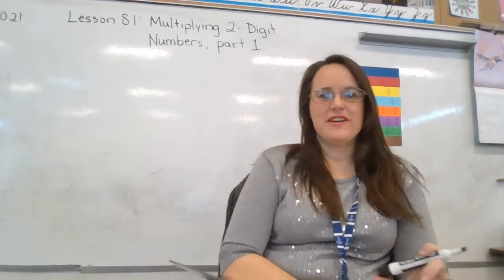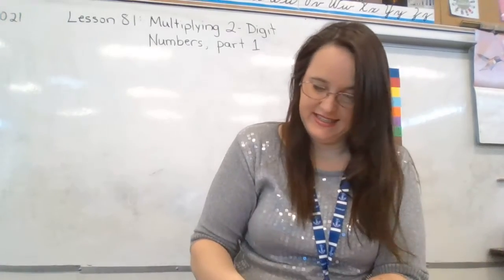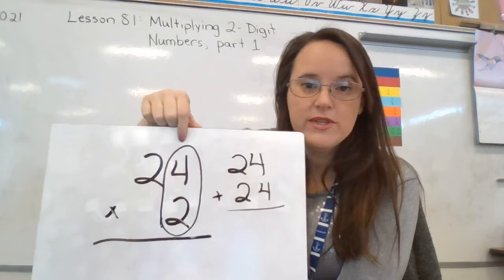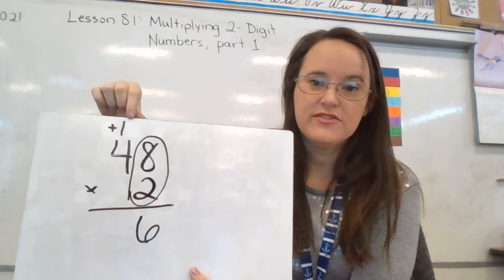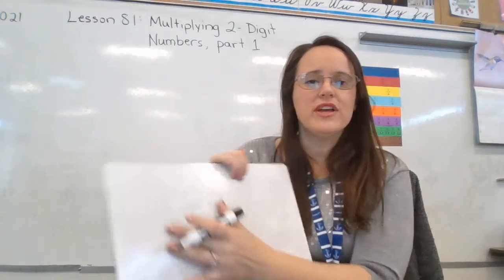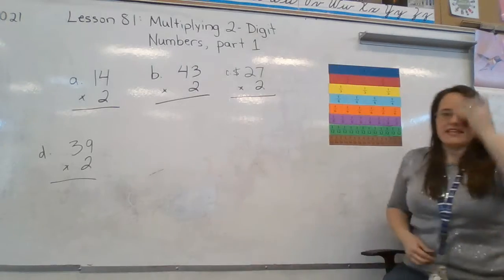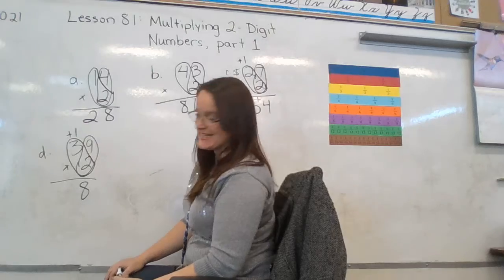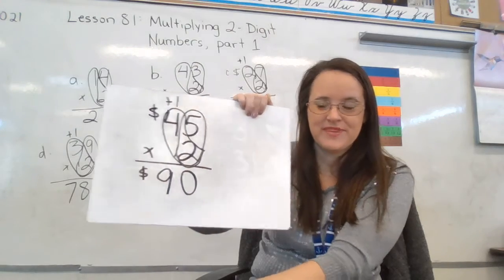Multiplying 2 digit numbers, part 1 (B3L81)